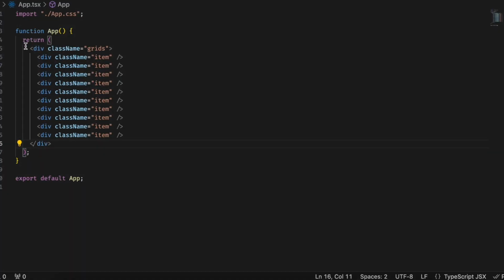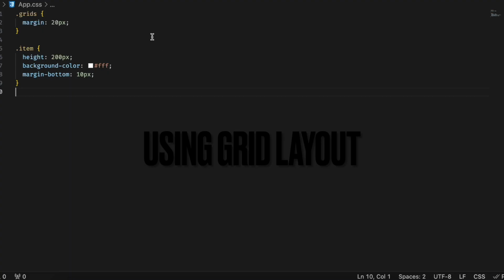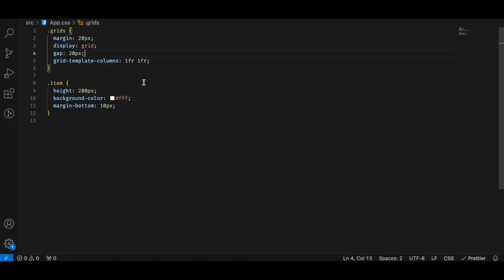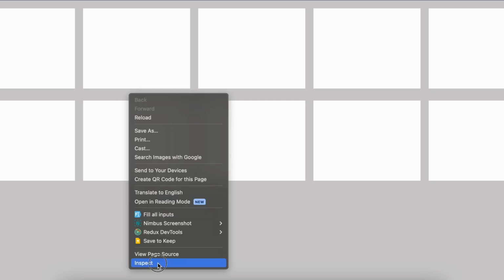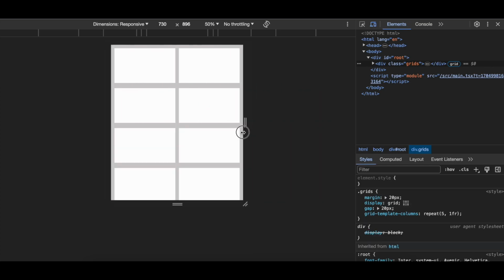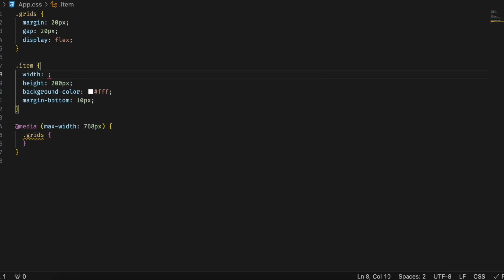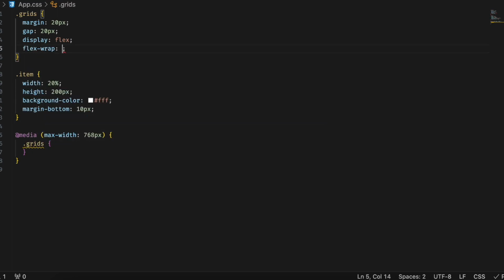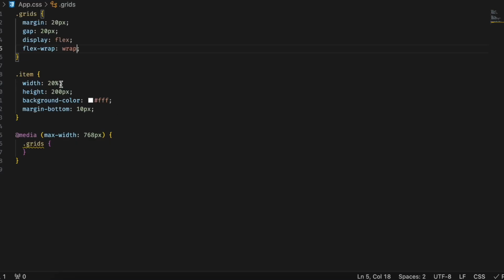Responsive grid in css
CSS Grid is a powerful layout system in CSS that allows you to create complex two-dimensional layouts with rows and columns.

** Some common uses of the grid are **

1. Define a grid container by setting the display property to `grid` or `inline-grid`.
2. Define the structure of the grid using the `grid-template-columns ` and `grid-template-rows` properties.
3. Set the gaps between rows and columns using the grid-gap or its individual properties `grid-row-gap` and `grid-column-gap`.
4. Use media queries to change the grid layout based on the screen size.
5. Align items within the grid using properties like `justify-items`, `align-items`, j`ustify-content`, and `align-content`.

if you want to learn more about the grid and flex, just mention them in the comment section below.